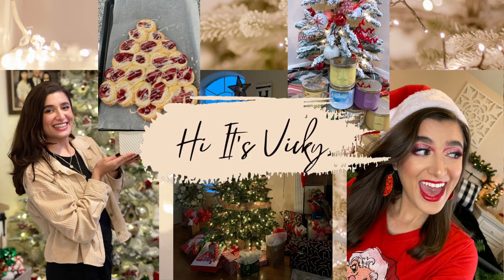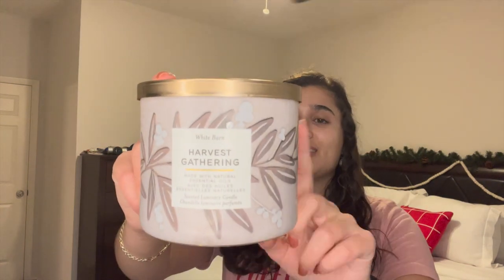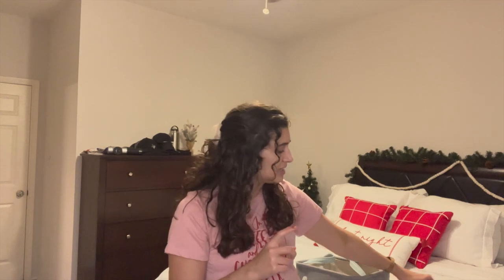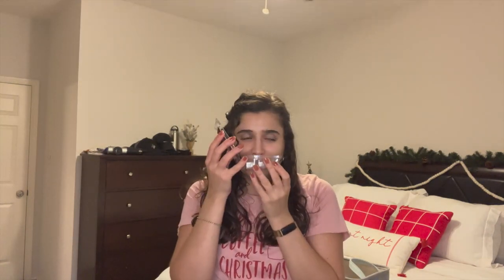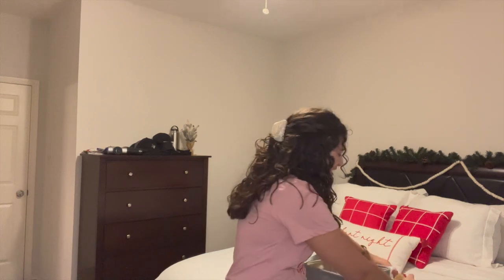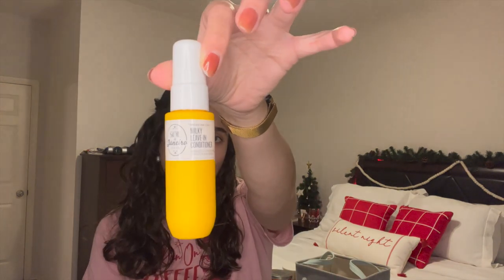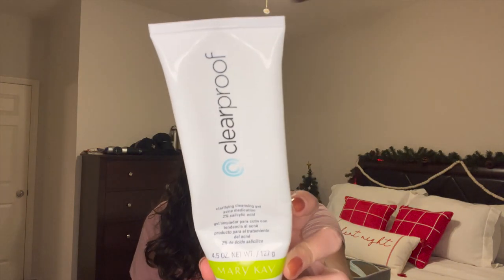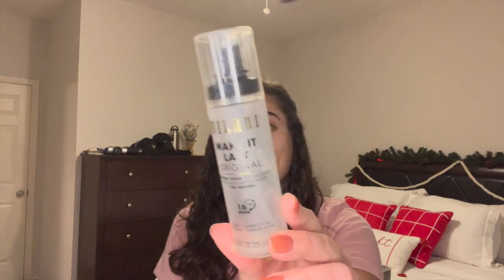NOVEMBER EMPTIES | BODY CARE, CANDLES , ETC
Hi everybody! Today I’m bringing you my November empties video. Hope you enjoy!